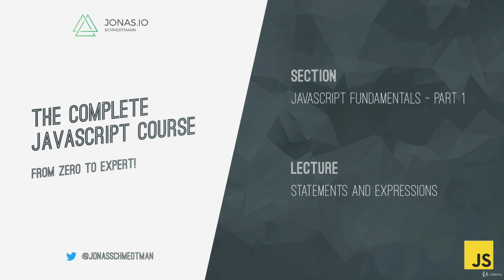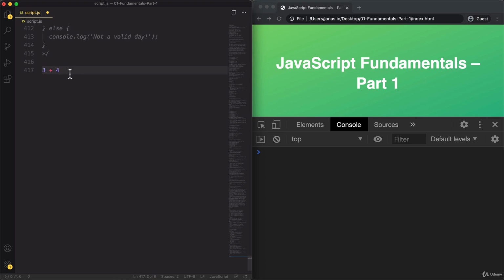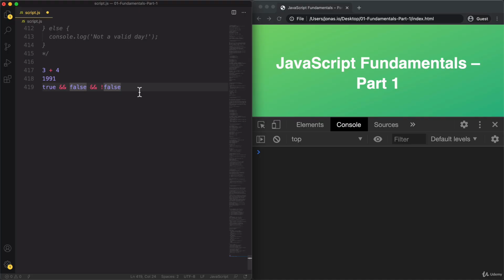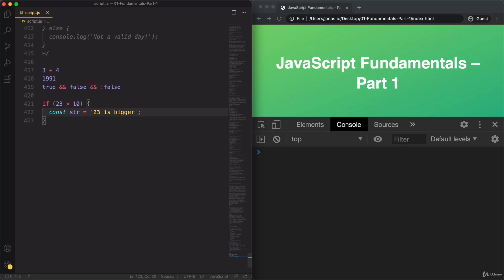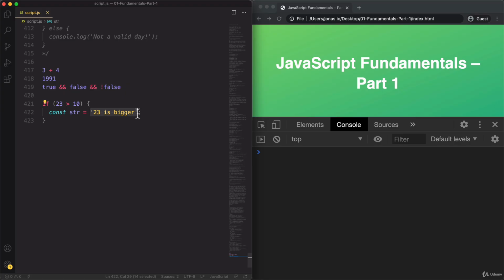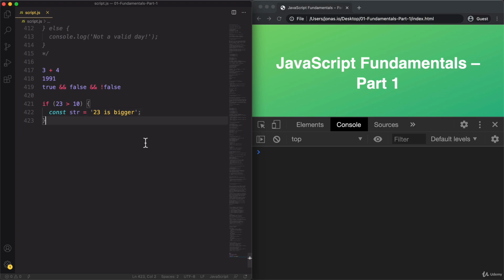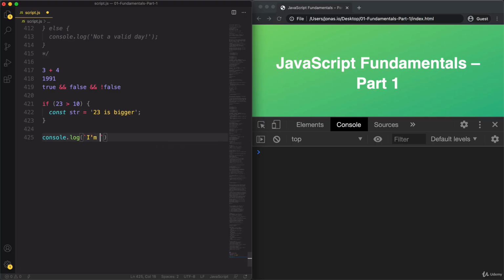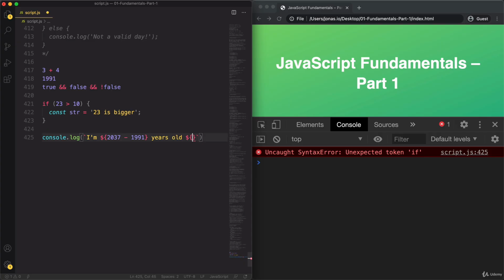Statements and Expressions